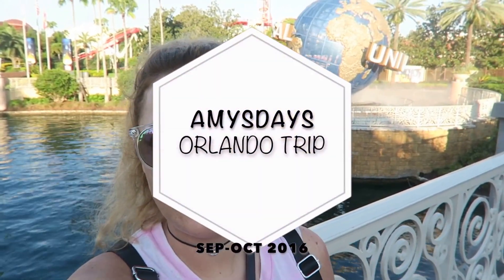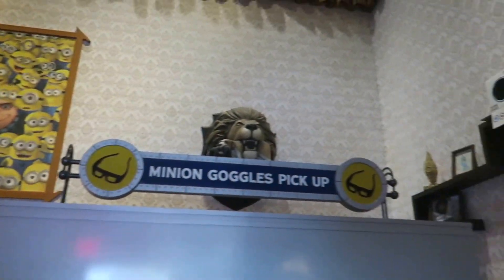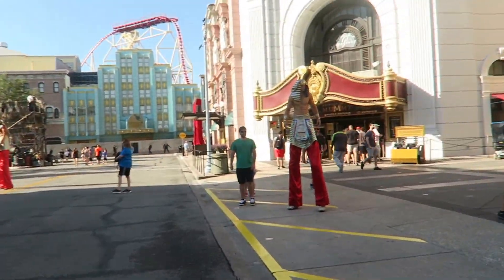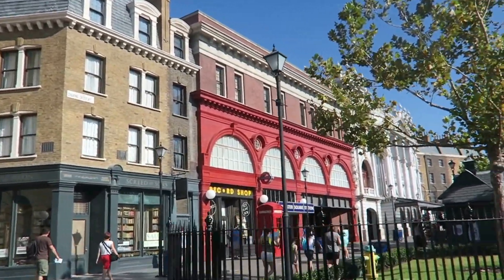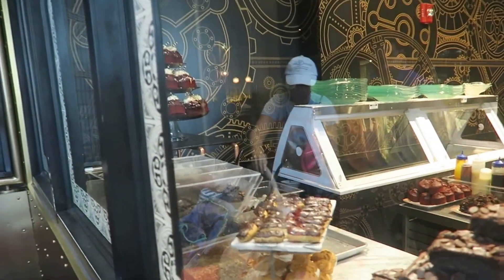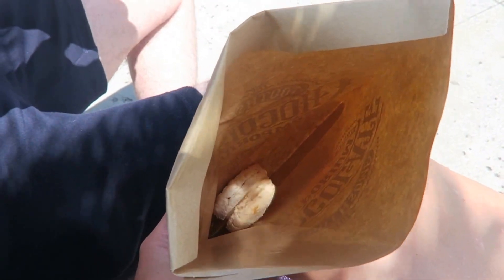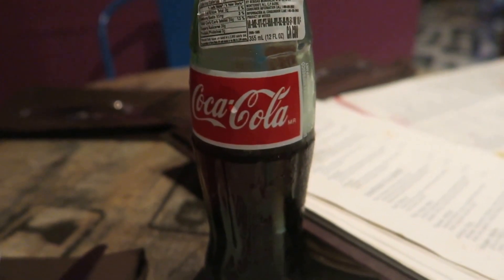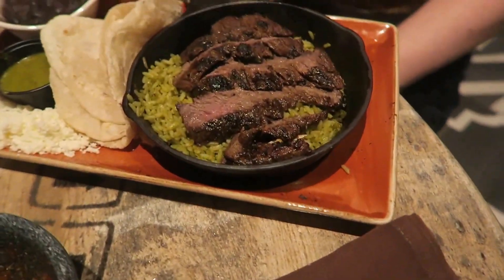UNIVERSAL STUDIOS AND FOOD IN CITYWALK || ORLAND VLOG DAY 5 PART 1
FIRST PART OF OUR 5TH DAY WE WENT TO UNIVERSAL STUDIOS AND HAD LUNCH AT TOOTHSOME CHOCOLATE EMPORIUM AND THEN HAD DINNER AT ANTOJITOS